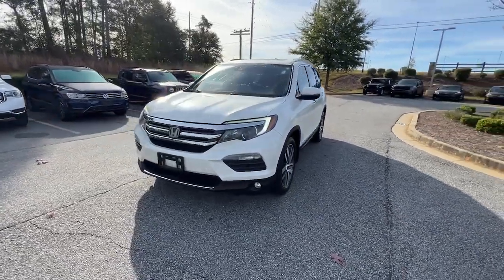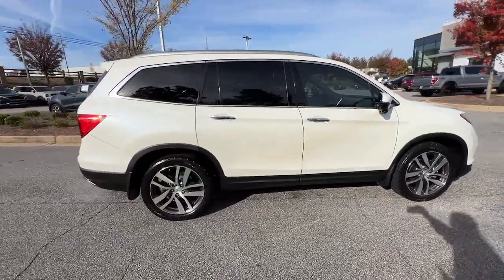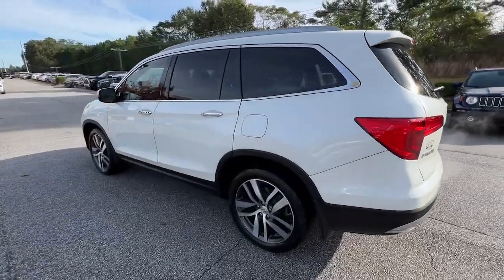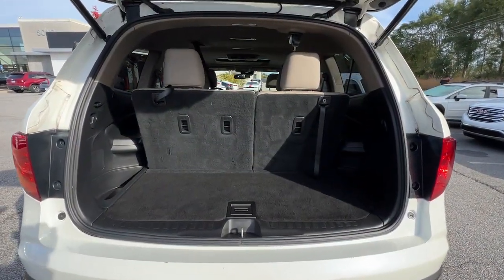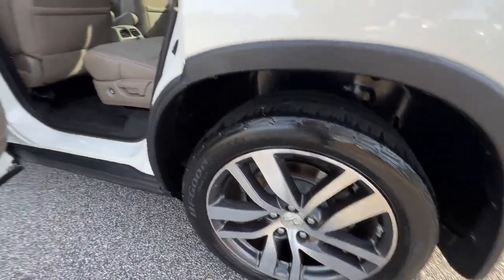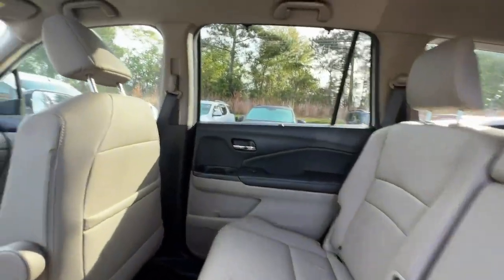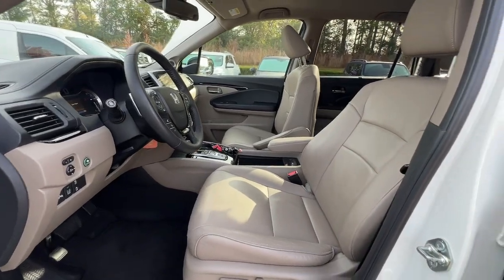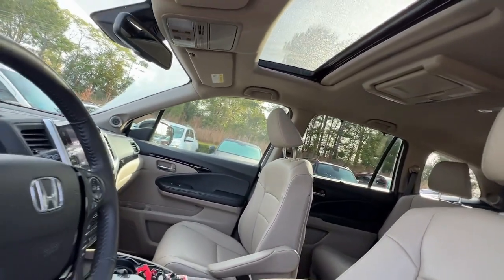2017 Honda Pilot Atlanta, McDonough, Jonesboro, Fayetteville, Conyers 20041A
White Diamond Pearl Used 2017 Honda Pilot Touring available in 100 Sons Drive, McDonough, Georgia at Sons Kia. Servicing the Atlanta, McDonough, Jonesboro, Fayetteville, Conyers, GA area.

Sons Kia
100 Sons Drive

Notes on this Vehicle:This used 2017 Honda Pilot Touring for sale has these *DESIRABLE FEATURES:* NAVIGATION DVD LEATHER HEATED SEATS REMOTE START BACKUP CAM 3RD ROW SEAT LANE-DEPARTURE WARNING MULTI-ZONE AC FOG LAMPS BLUETOOTH Remote Entry and is available at our KIA dealership near you.This used 2017 front wheel drive Honda Pilot Touring boasts an attractive *White Diamond Pearl exterior complemented by a driver focused Beige interior*. Dont miss out on this used car for sale near Stockbridge Lovejoy Atlanta and Macon GA.*INTERIOR OPTIONS:* Treat yourself to refinement and convenience with your next used Kia this 2017 Honda Pilot featuring: Automatic Climate Control Heated Front Seats Sunroof Dual Power Seats Third Row Seat Leather Seats Adjustable Lumbar Seats Leather Wrapped Steering Wheel Power Drivers Seat Pass-Through Rear Seat Air Conditioning Adjustable Steering Wheel Driver Illuminated Vanity Mirror Bucket Seats Passenger Illuminated Visor Mirror Trip Odometer Vanity Mirrors Bench Seat Rear Window Defroster Floor Mats.*EXTERIOR OPTIONS:* Enjoy the classic good looks of this 2017 Honda Pilot available at SONS Kia. This vehicle boasts: Aluminum Wheels Fog Lights Privacy Glass Auto Headlamp Spoiler / Ground Effects.*TECHNOLOGY FEATURES:* SONS Kia knows how important technology is to our customers. This 2017 Honda Pilot Touring wont disappoint with features including: Entertainment / DVD Package Remote Engine Start Multi-zone Climate Control Steering Wheel Audio Controls GPS System Premium Sound System Keyless Start Navigation System Keyless Entry Anti Theft System Memory Seats SiriusXM Satellite Radio Auxiliary Audio Input Bluetooth Connection AM/FM Stereo Garage Door Opener Adaptive Cruise Control Smart Device Integration Memory Mirrors Rear Seat Audio Controls MP3 Compatible Radio.*MECHANICAL FEATURES:*This front wheel drive 2017 Honda Pilot comes factory equipped with an impressive 3.5 l engine and a 9-speed automatic w/od transmission. Other installed mechanical features include: Push Button Start Power Windows Power Liftgate Power Locks Traction Control Power Mirrors Front Wheel Drive Disc Brakes Locking Rear Differential Power Passenger Seat Tire Pressure Monitoring System Cruise Control Intermittent Wipers Spare Tire *Small Size* Trip Computer Tires - Front Performance Remote Trunk Release Power Steering Tires - Rear Performance Variable Speed Intermittent Wipers.*SAFETY OPTIONS:* Our Kia dealership near you knows that safety is paramount. This Honda Pilot like all Kia vehicles puts your familys safety 1st. This 2017 Pilot Touring comes equipped with features like: Side Mirror Turn Signals Lane Departure Warning Lane Keeping Assist System Electronic Stability Control Rear Parking Aid Back-Up Camera Daytime Running Lights Front Collision Mitigation Brake Assist Integrated Turn Signal Mirrors Anti-Lock Brakes Rear Head Air Bag Drivers Air Bag Front Side Air Bags Passenger Air Bag Sensor Auto Dimming R/V Mirror Front Head Air Bag Child Proof Locks Passenger Air Bag*Need financing assistance?* Looking for used Kia financing? SONS Kia will guide you through the entire auto loan application process. Our SONS Kia financial experts will help you apply for financing to purchase this pre-owned 2017 Honda Pilot for sale. SONS Kia is the ideal Kia dealer for customers near Macon Atlanta and Stockbridge Georgia. Whether your credit is strong or not our finance team is here to ensure youll get the right financing to fit your needs! We work closely with our customers to determine a finance and loan plan that will benefit them best.Why Buy from Sons Kia?We are as dedicated to our drivers as we are to our community. McDonough GA was an easy choice for the site of our dealership. Brimming with Southern charm and hospitality we planted our roots here amongst Geranium Festivals historic architecture and friendly people. Like our community we work to create a warm welcoming dealership experience for our customers.We Are Local. Sons Kia believe in McDonough and its surrounding communities. Always looking for ways to give back we help our drivers in life and on the road.-Your Dollars Stay Home. When you buy from us you are investing in your local community.-You Never Pay Corporate Fees. Theres no corporate greed here. When you buy from us youre never hit with additional and unnecessary ov